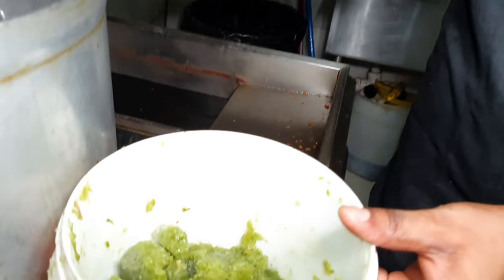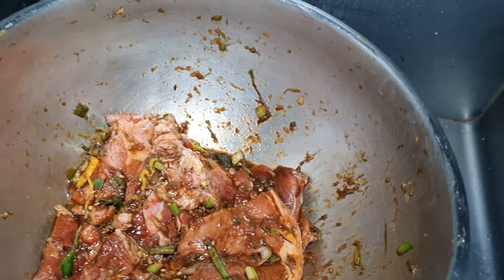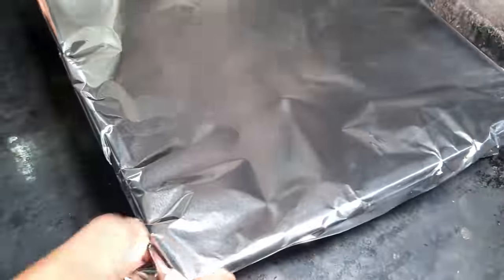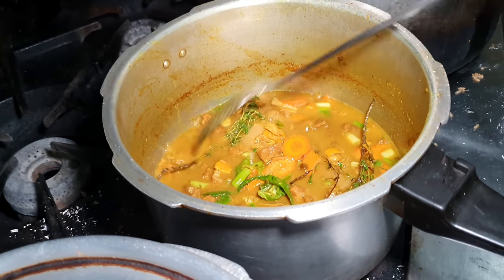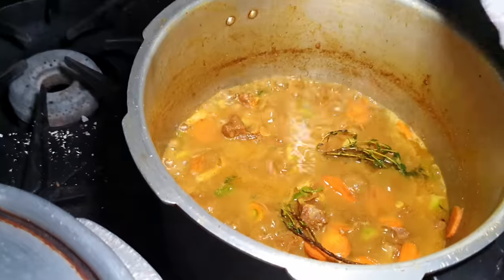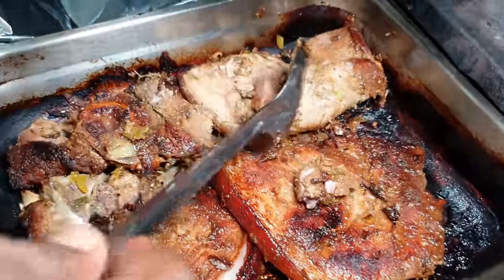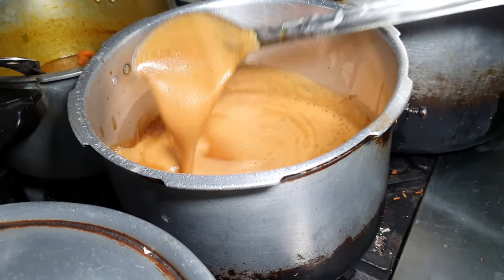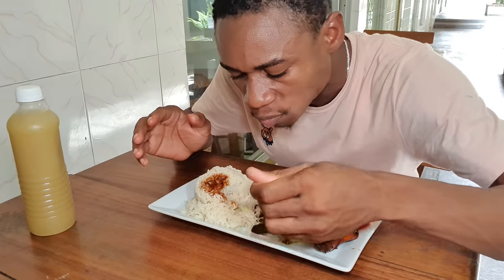Exclusive Cooking with Jamaican Chef!! Super Delicious SPRITE CHICKEN!!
He cooks some of the best tasting pigs tail stewed peas I've had! in this video, he'll be preparing Jamaican style pot roast pork and sprite flavored baked chicken with others.
Eat some chef Bailey’s food at Shelly's restaurant. Shop #7 Princeville plaza constant spring, just across from Lucky Crabs.